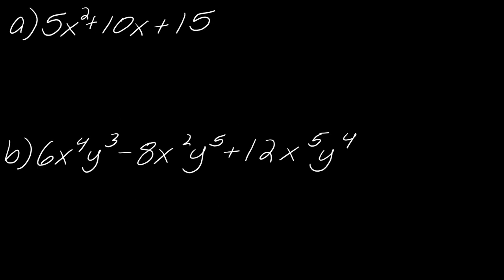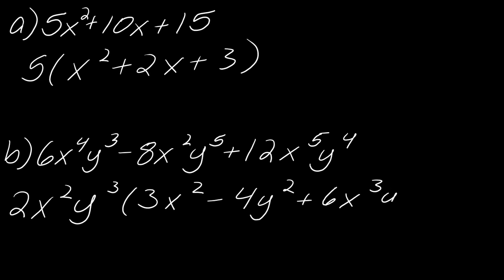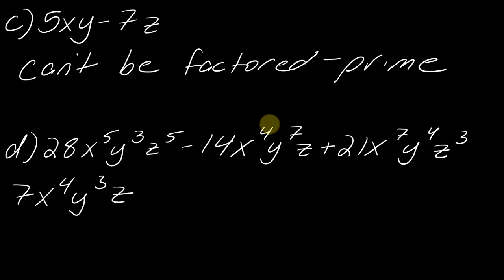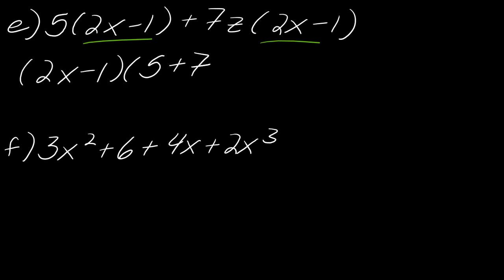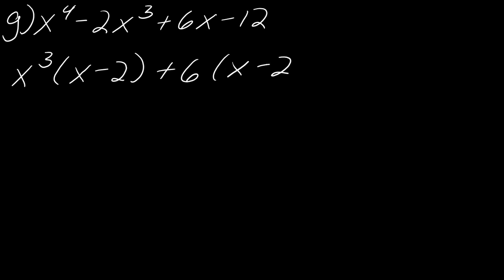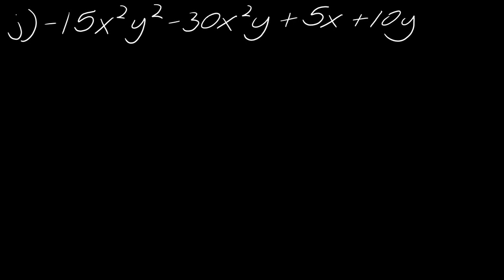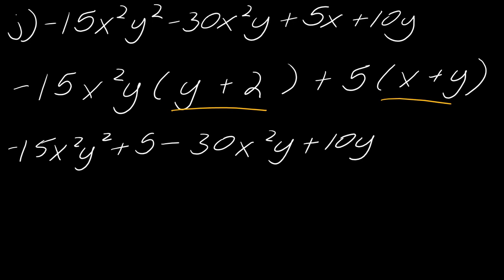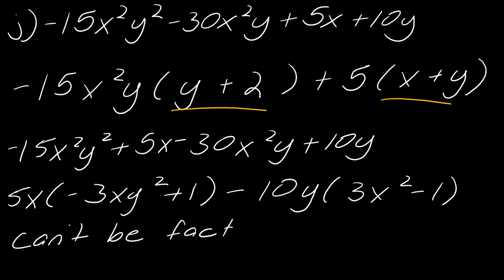Practice: Greatest Common Factor (GCF) and Grouping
A walkthrough of practice problems on factoring with greatest common factor and grouping for the ALEKS placement exam